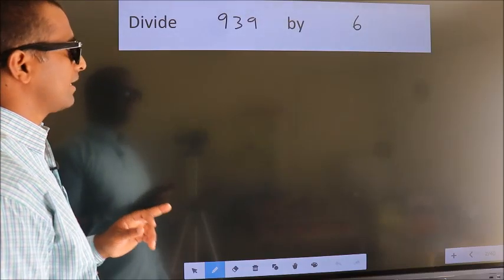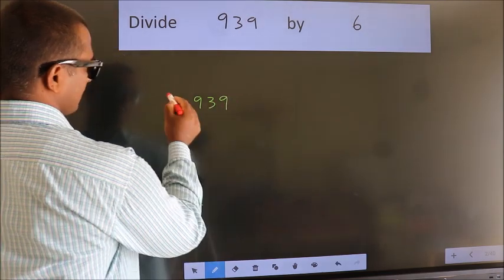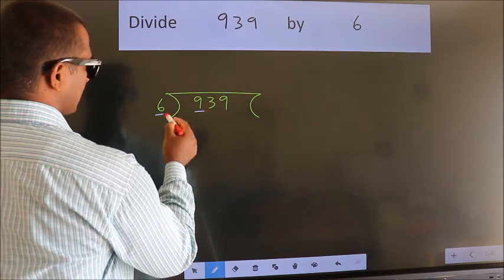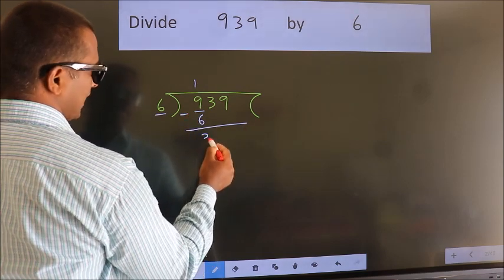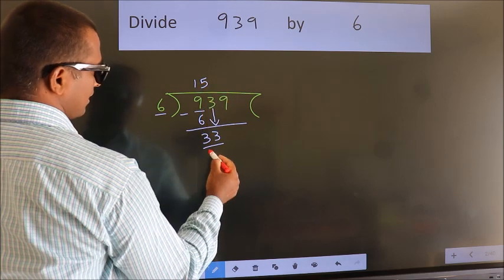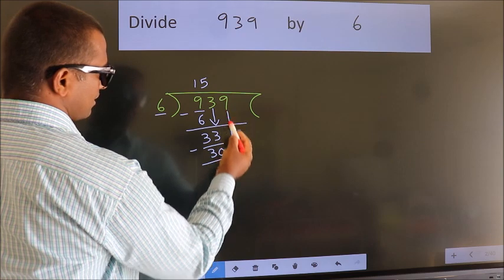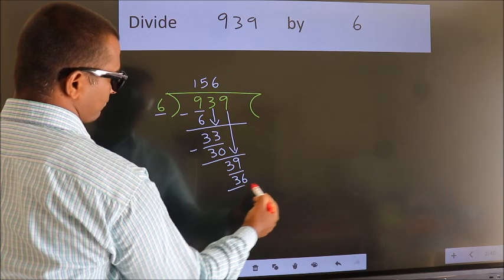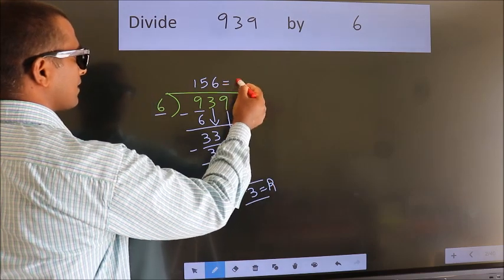Divide 939 by 6